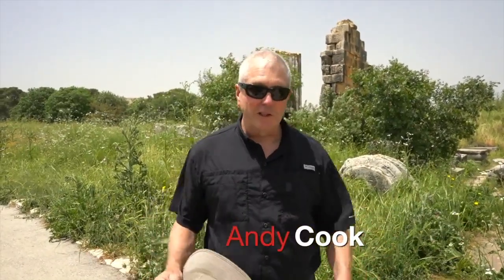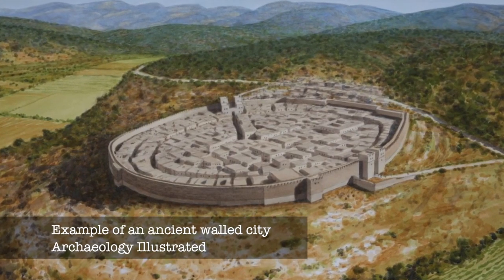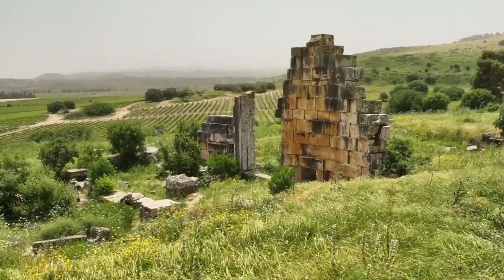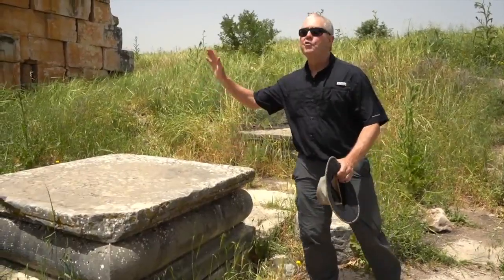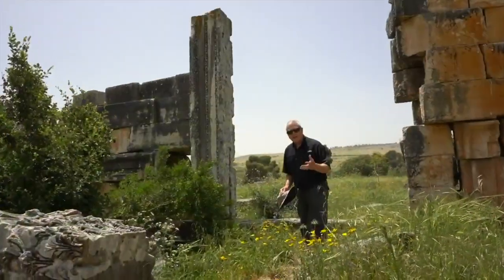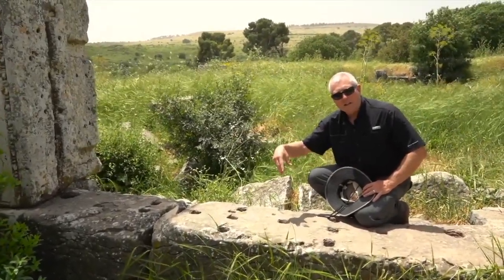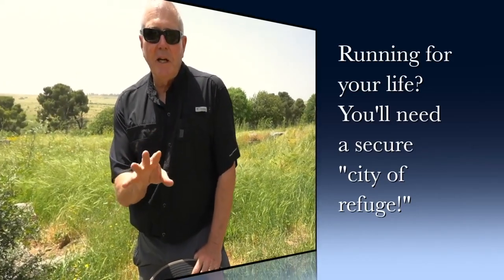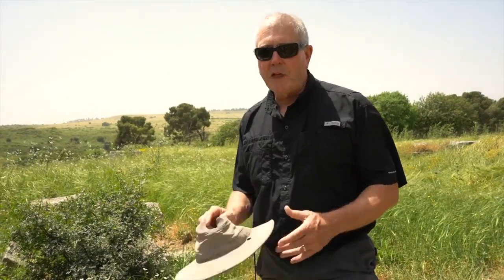Kedesh: City of Refuge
With a 20-foot-thick city wall and a city gate that could be locked down, it's obvious the people of Kedesh took their job as a "city of refuge" seriously.